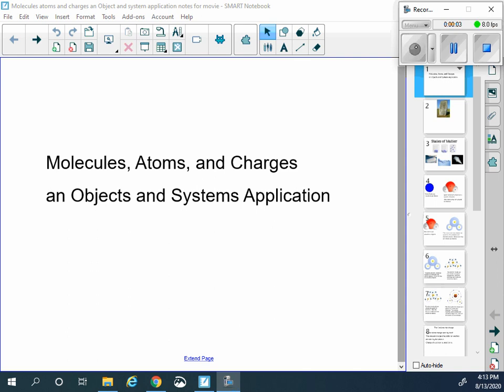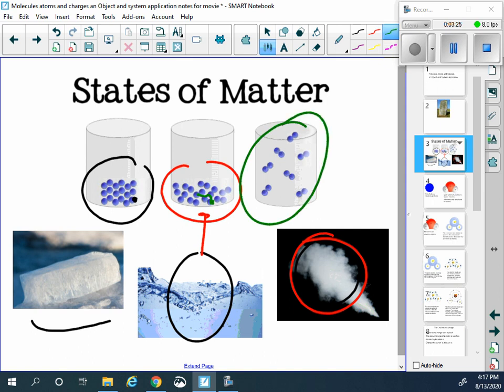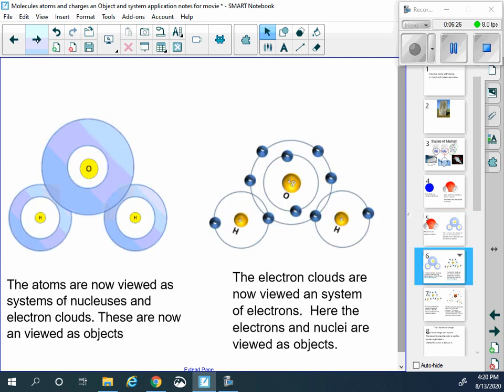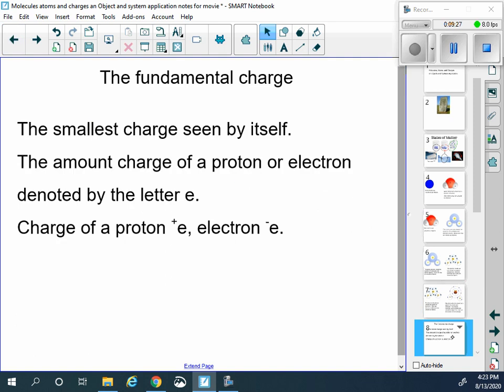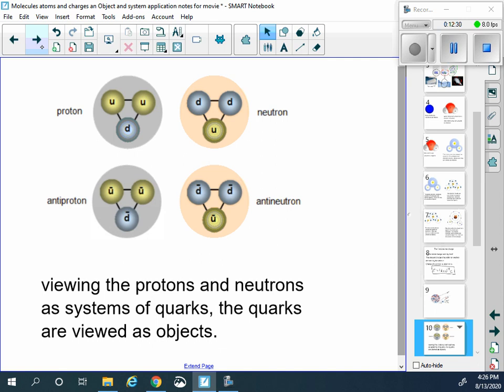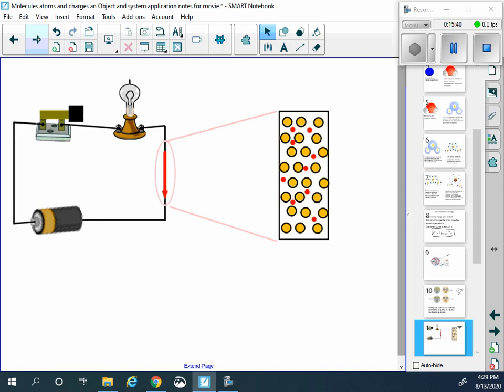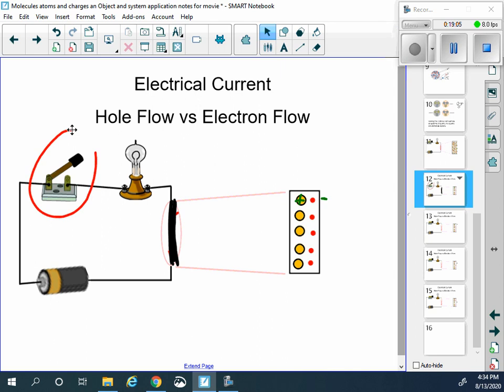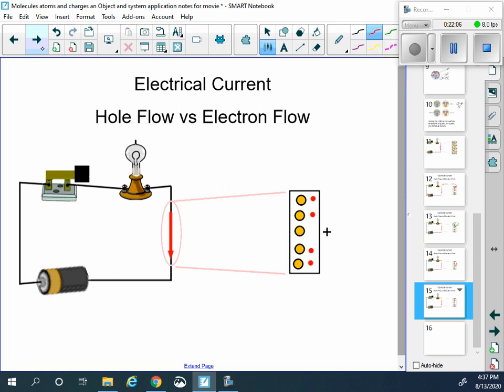APP1 - Unit 1.2 - Molecules, Atoms, and Charges Object and System Application